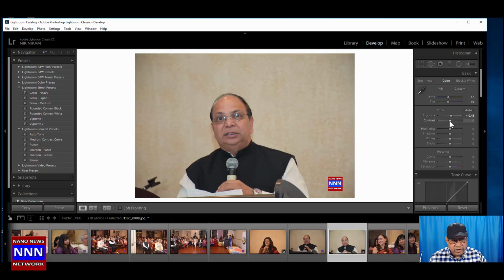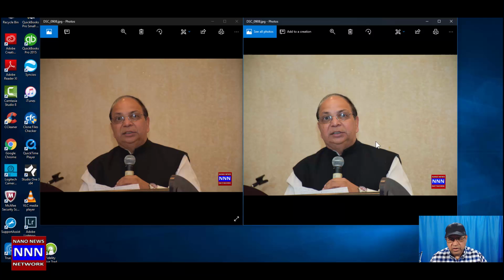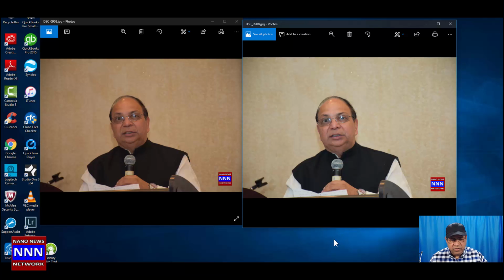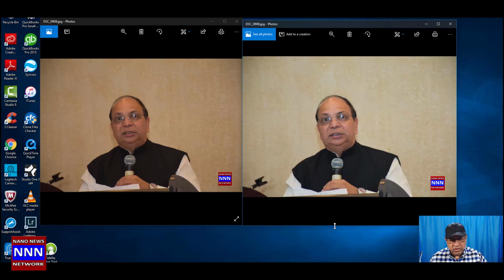White balance, Exposure and Contrast correction in Lightroom CC 2017 by NIK NIKAM MD